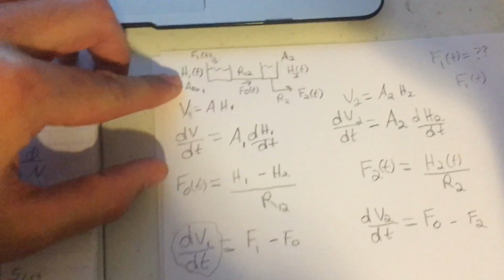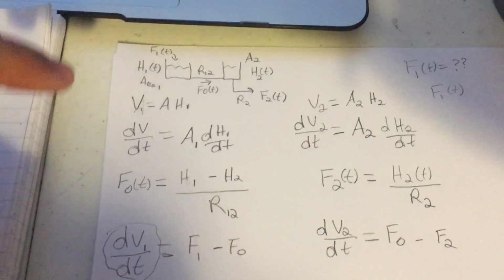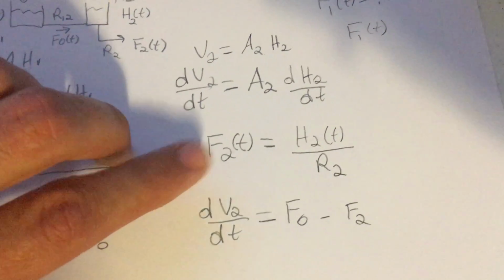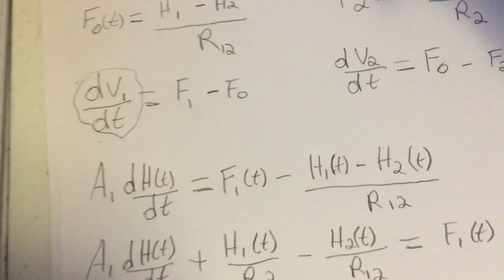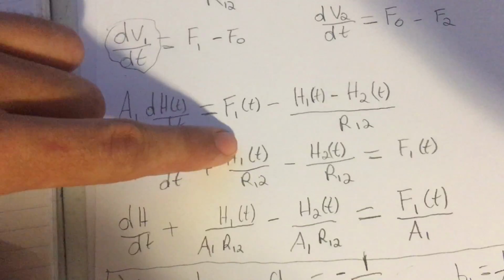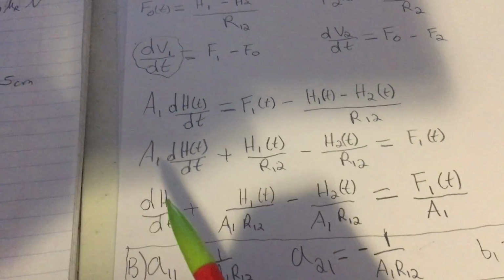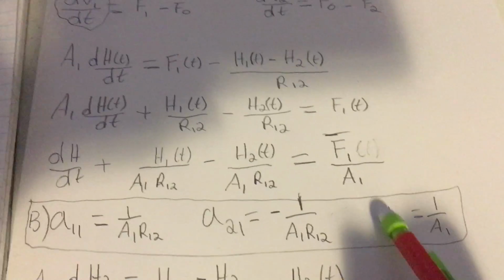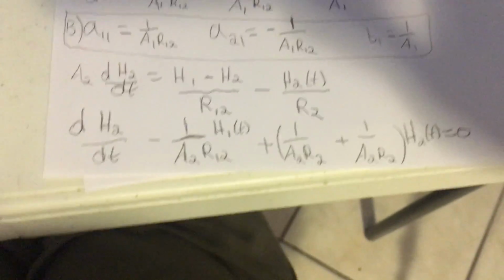Exercise 1.2 Part 1 Modeling the System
1.2 The two tanks in Exercise 1.1 are said to be noninteracting

This solution only covers up to half of part B but is an introduction to the problem.

This is an solution for example 1.2 in Simulation of Dynamic Systems with MATLAB and Simulink, Second Edition